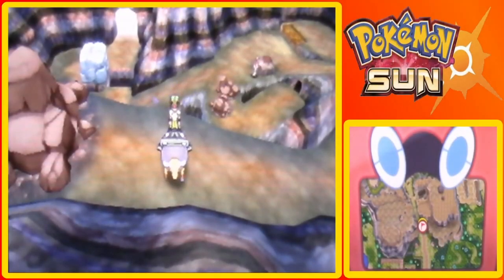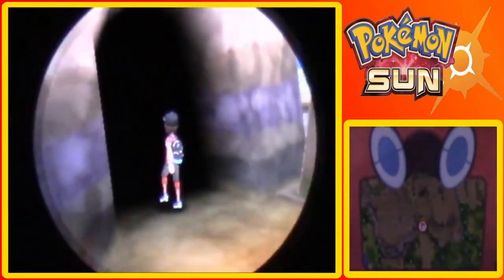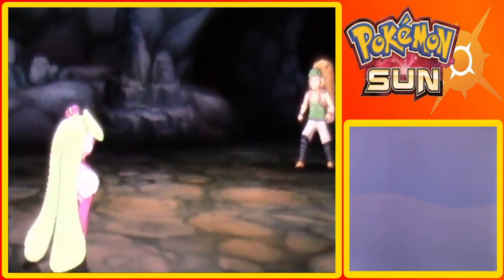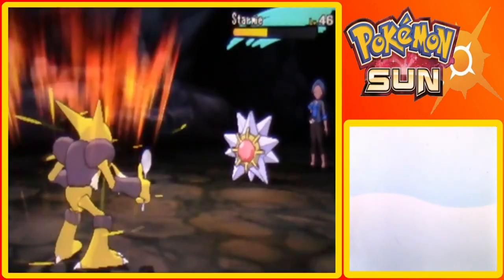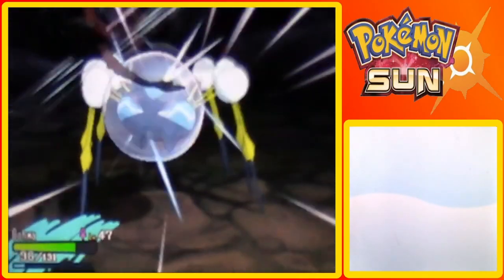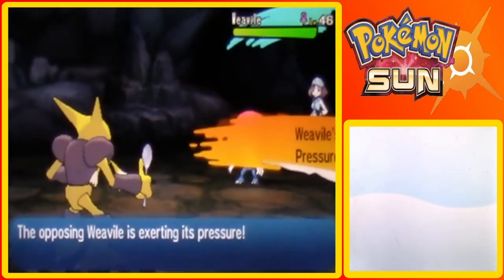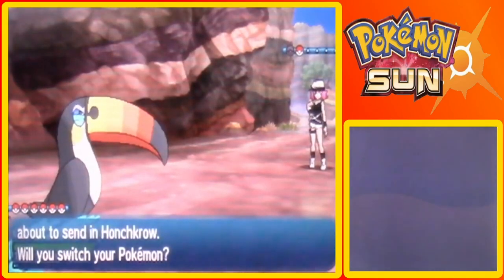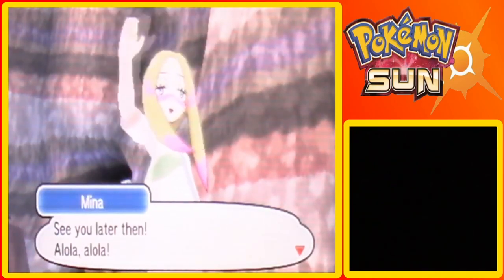Pokémon Sun - Part 40: Pushing Big Boulders | GiantGrotle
There are some big boulders that need to be pushed! We got this though!